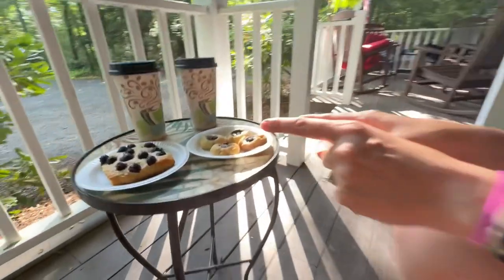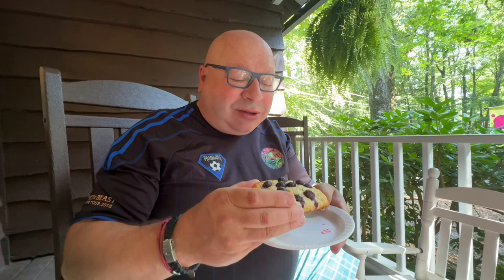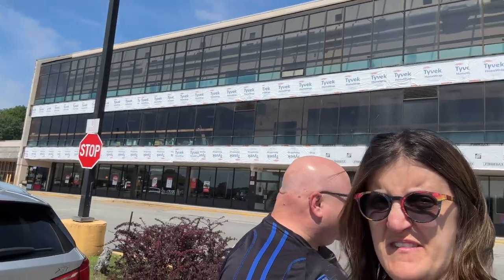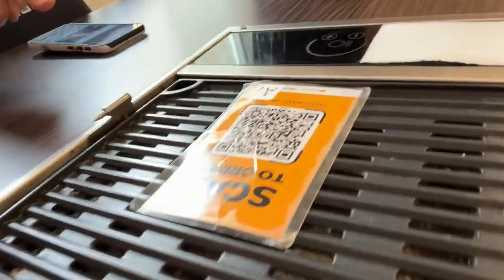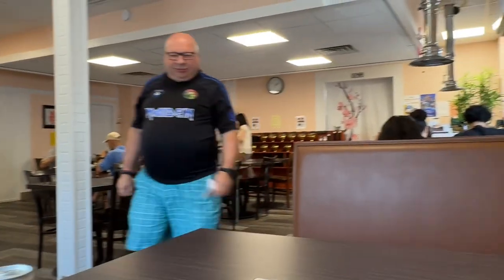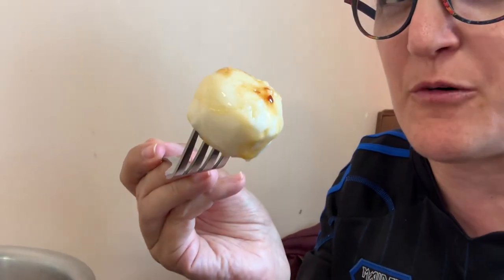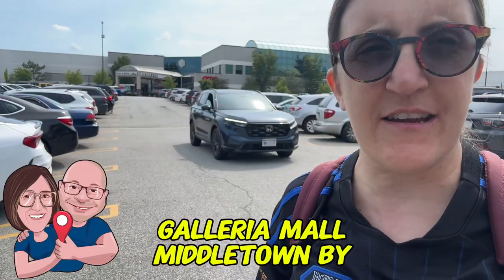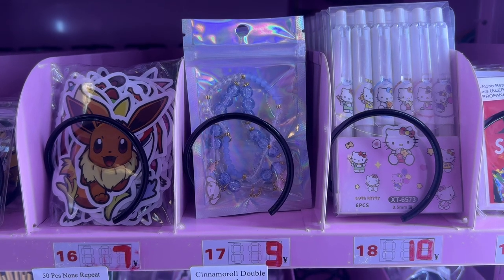Invited at Blueberry Farm | A Day Out in New York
Enjoy a day of fresh air and family fun at Paupack Blueberry Farm!

Pick your own delicious blueberries from our fields. We're open from 8 AM to 5 PM daily for blueberry picking. No appointment needed!

- Our blueberries are sweet and juicy, perfect for enjoying fresh or making your favorite blueberry treats. The price for picking is $3.99 per pound. Come experience the joy of picking your own blueberries at Paupack Blueberry Farm!

- After our blueberry picking adventure, we headed to Middletown, New York for a double dose of fun. First, we caught the exciting new movie, "Twisters," at Middletown Theaters. Then, we indulged in a flavorful feast at FUSHEN Hot Pot, where we enjoyed authentic Chinese cuisine.

- To top off the day, we did some shopping at BoxLunch in the Galleria Mall and picked up some matching shirts. What a fun-filled day!

About Us: Welcome to 'Life with Lucia and Glynn,'! We are passionate about exploring unique destinations and sharing our adventures with you.